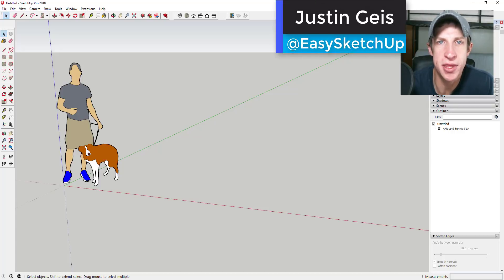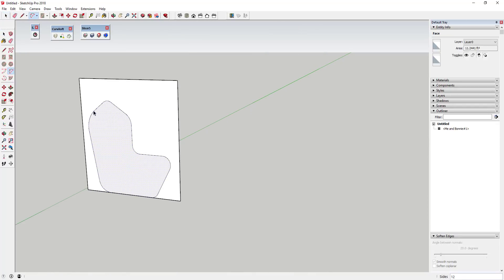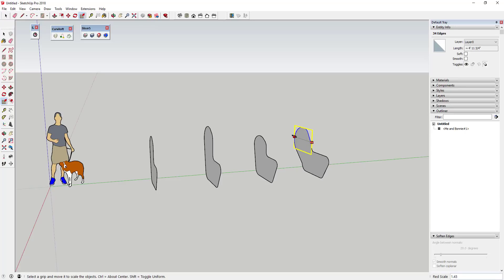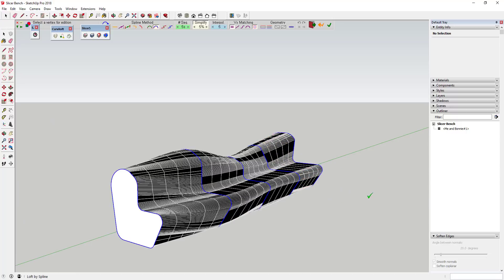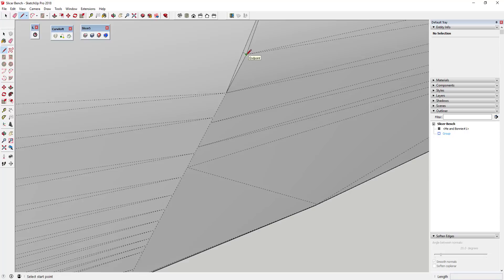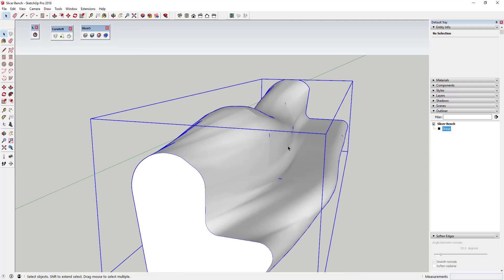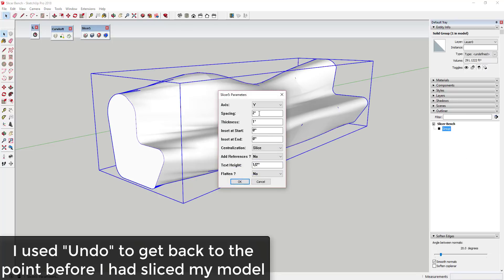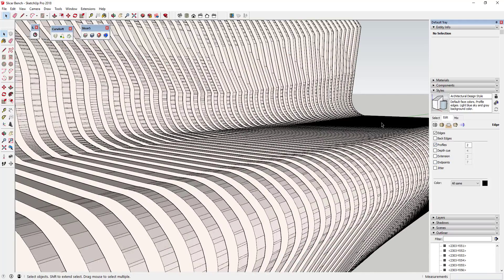Modeling an Organic Bench with Slicer and Curviloft in SketchUp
In this video, we model an organic bench using the lofting capabilities of curviloft, then use the extension slicer to slice it into vertical pieces!